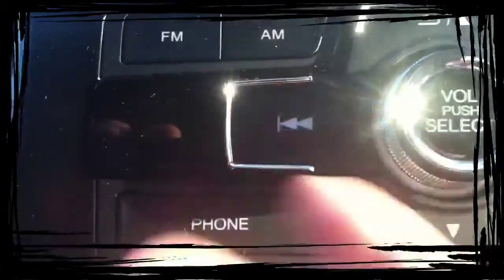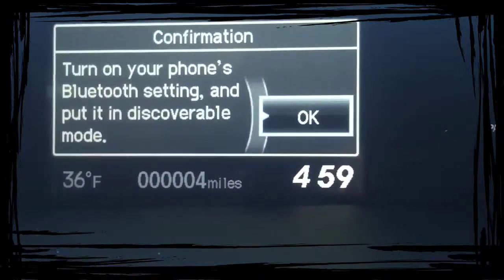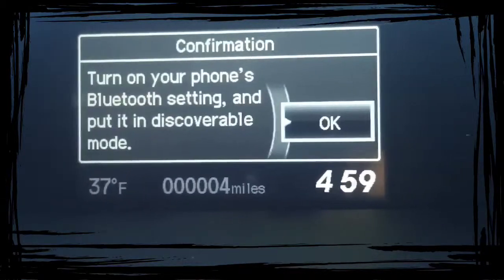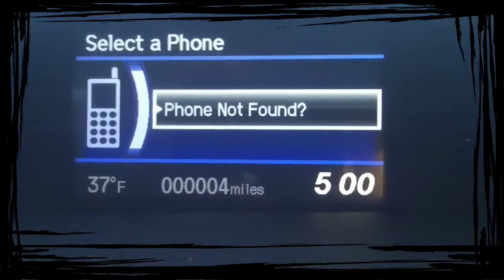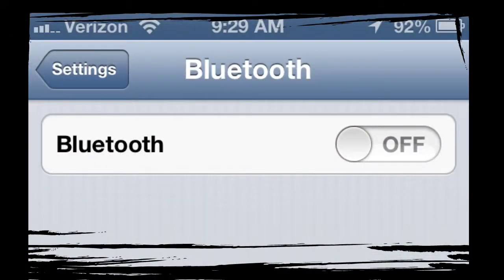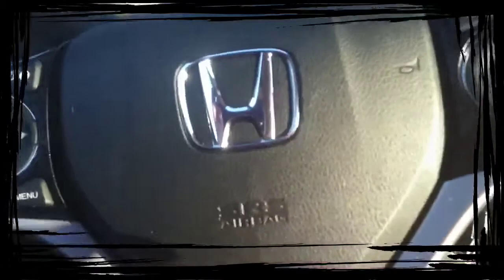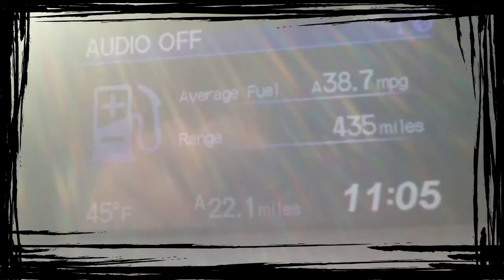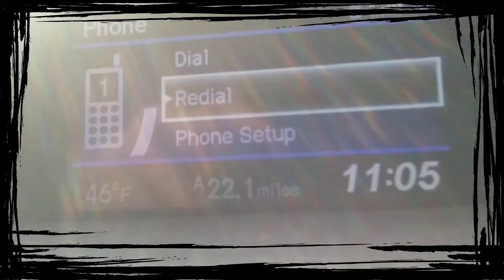Jason@Valley Honda Presents:How To Pair Your I Phone To a 2013 Civic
Jason Flenniken At Valley Honda In Monroeville Shows You How to Pair and Use the Blue Tooth Features of the 2013 Honda Civic